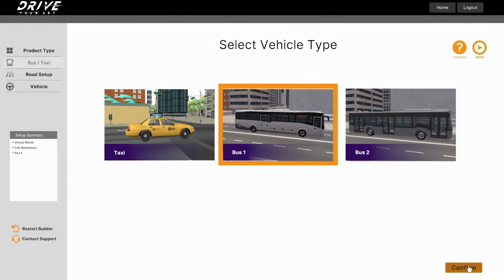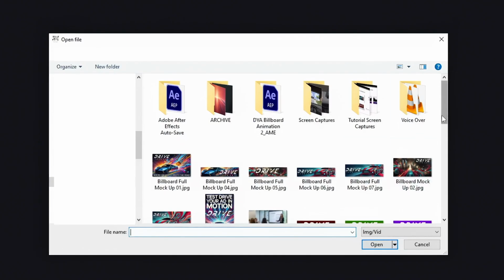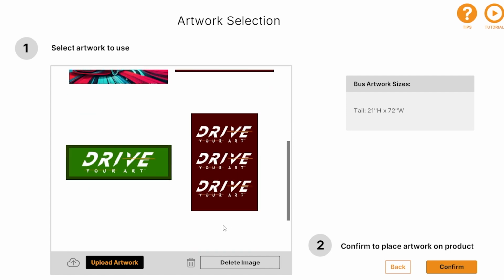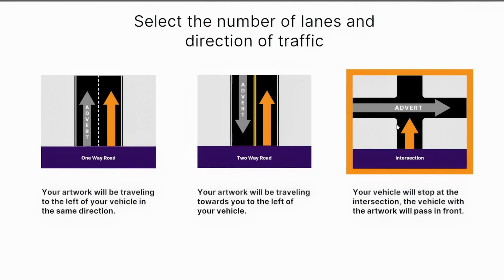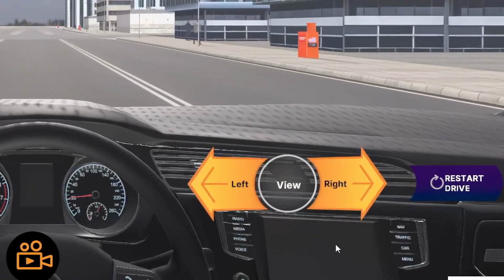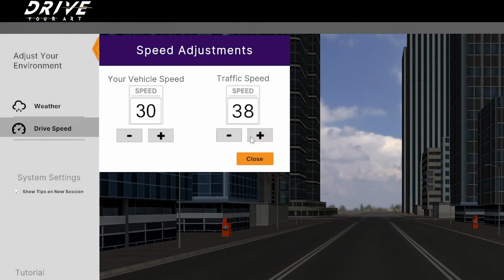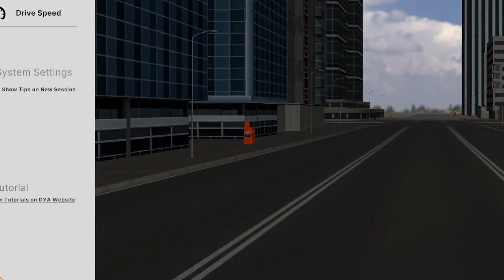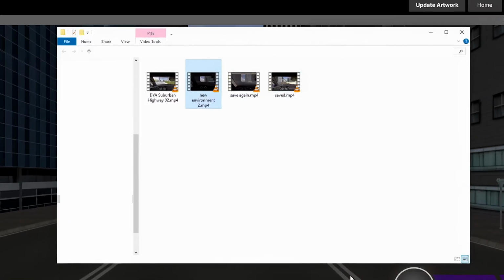Drive Your Art - Bus Tutorial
Learn how to setup your ad design on a bus in the Drive Your Art virtual world so you can proof your outdoor advertisement.